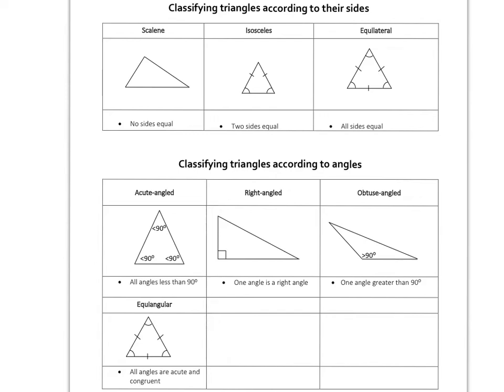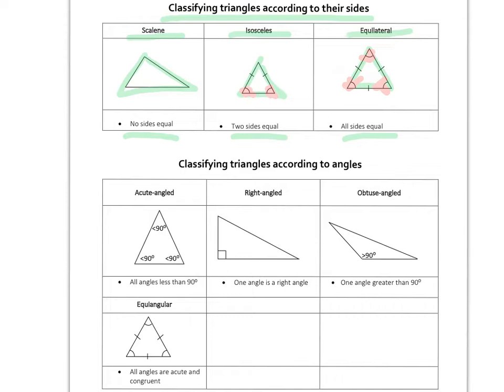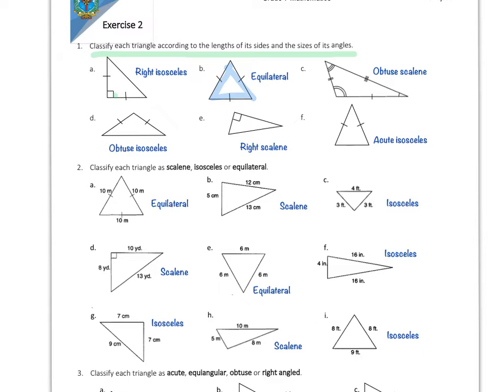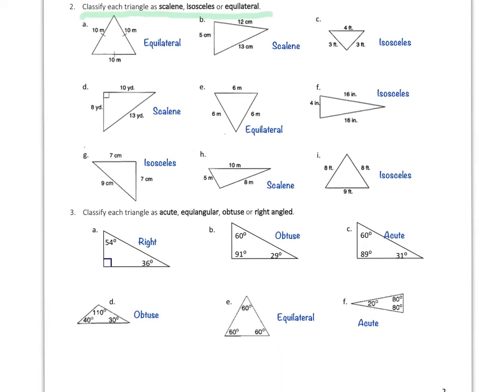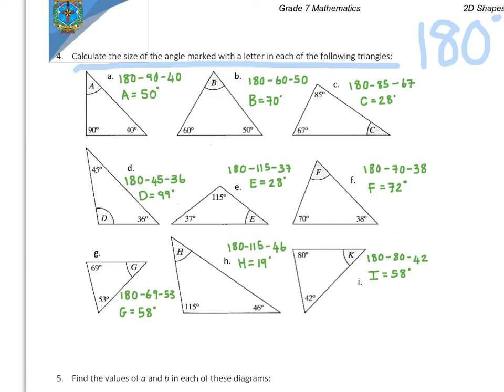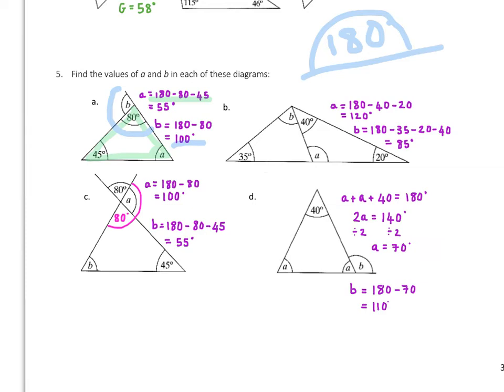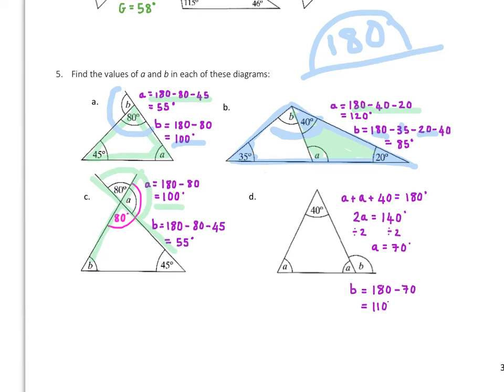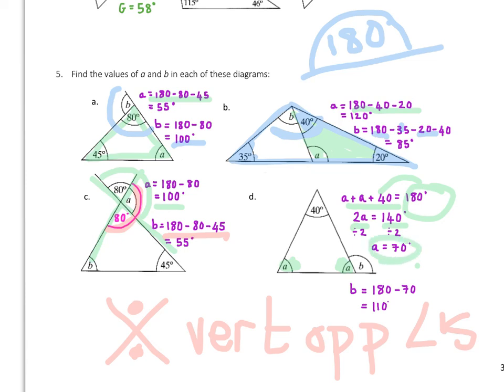2D shapes - triangles